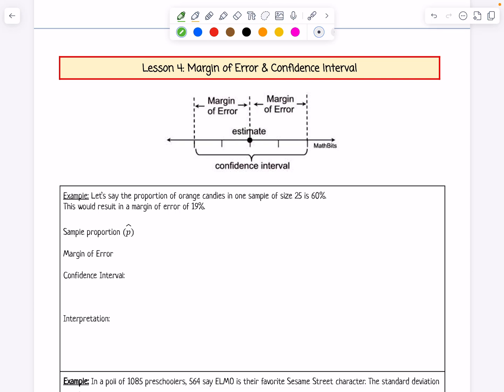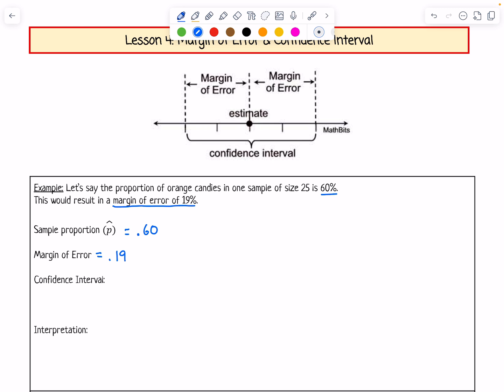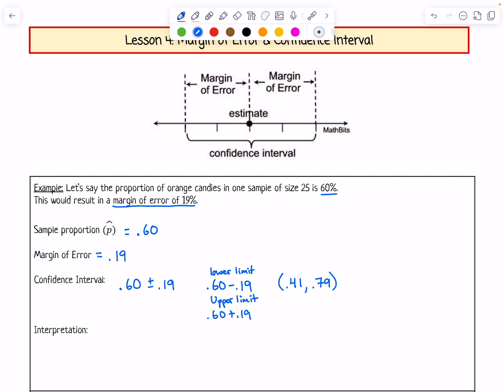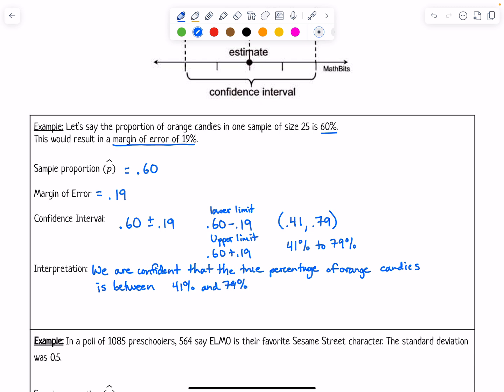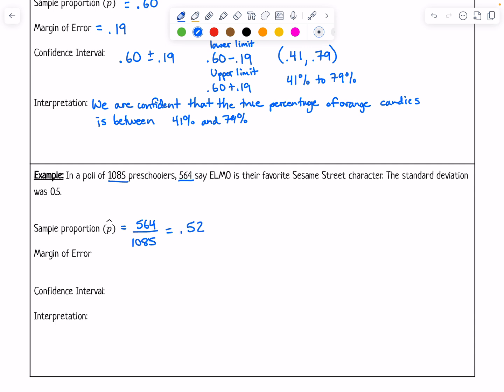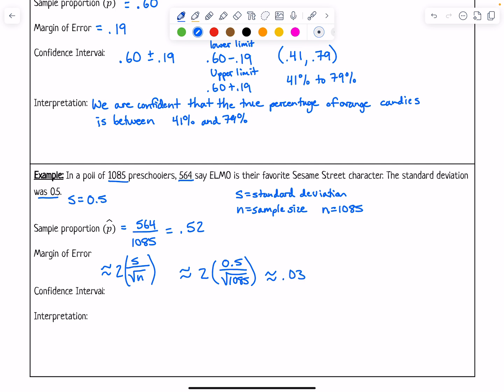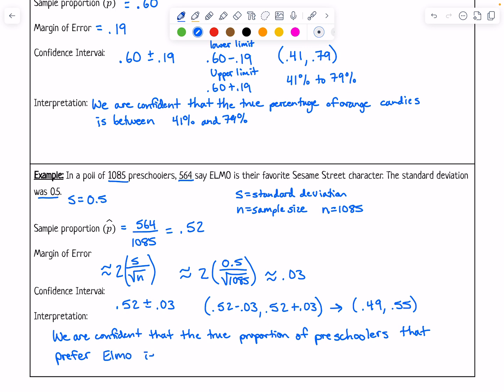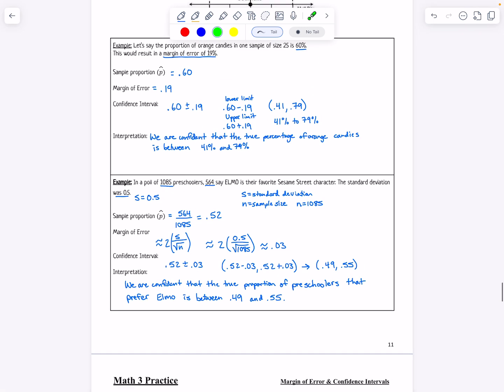Margin of error and confidence intervals